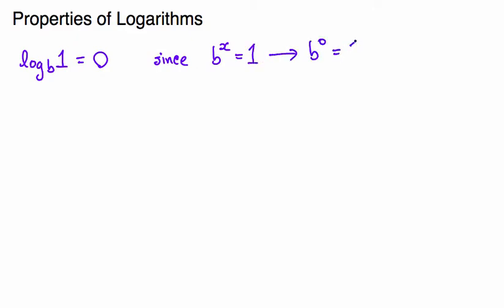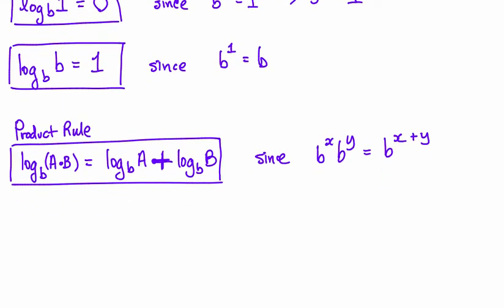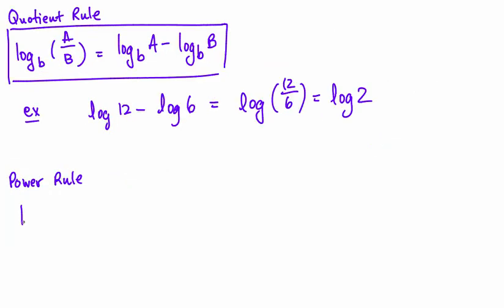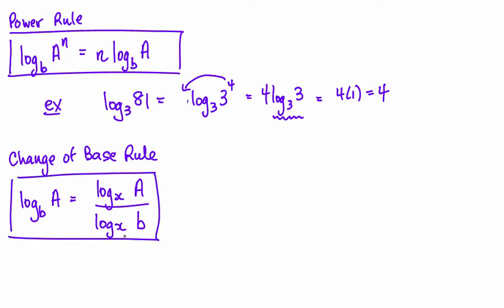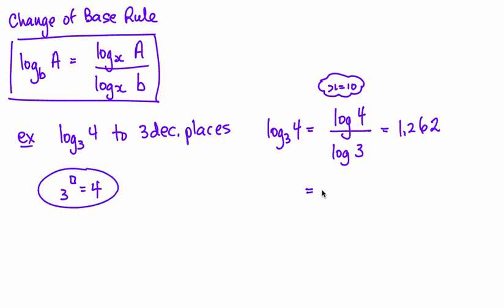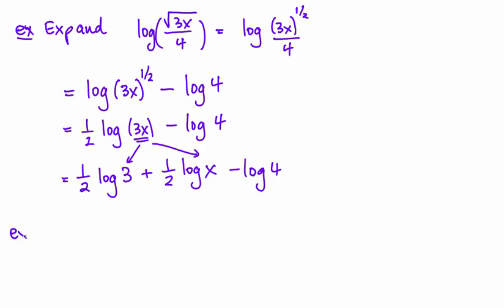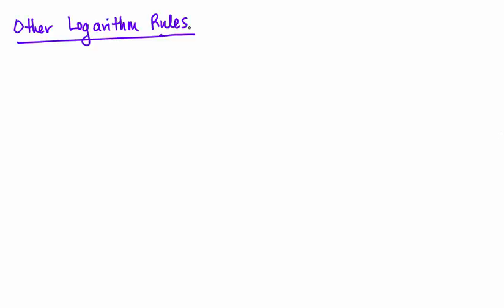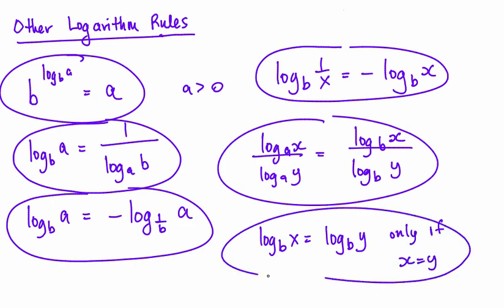PC 12 Lesson Properties of Logarithms